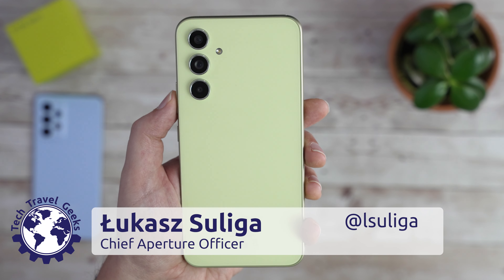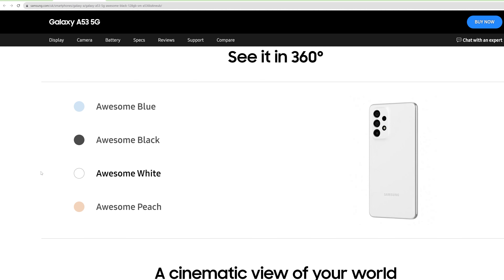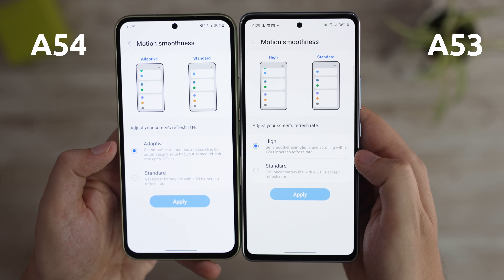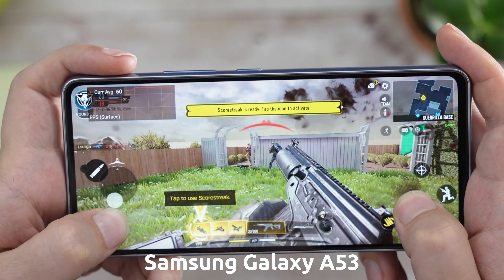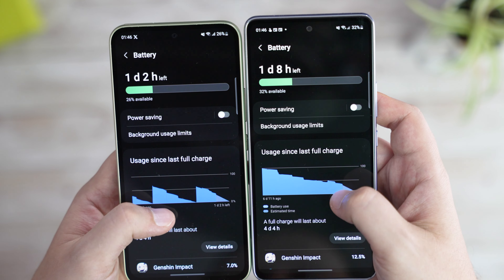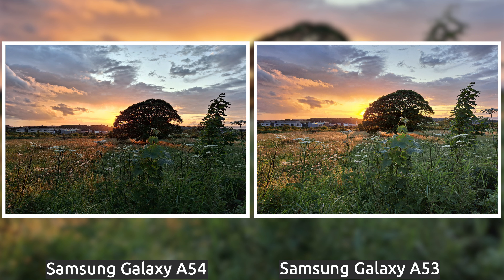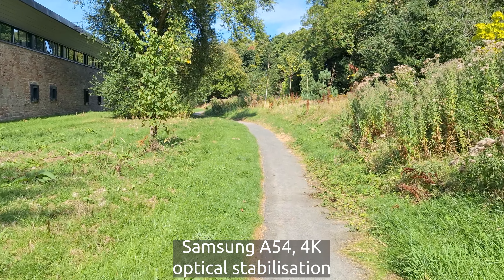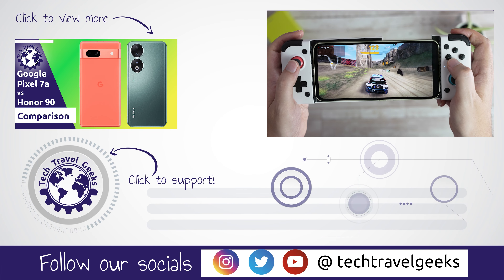Samsung Galaxy A54 5G vs A53 5G - Smartphone Comparison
Our Chief Aperture Officer, Lukasz, shares a detailed comparison of two mid-range devices from Samsung, this year's Galaxy A54 5G and last year's Galaxy A53 5G. Check it for thoughts on the build quality, gaming performance (including Call of Duty Mobile and Genshin Impact), as well as many photo and video samples and comparisons.

Chapters:
00:00 Intro
00:34 Build quality
01:53 Display
03:26 Performance and gaming
05:32 Software
06:08 Battery and charging
06:57 Other features
07:16 Main camera
08:19 Portrait photos
08:43 Ultrawide camera
09:03 Selfie camera
09:22 Video performance
10:36 Overall thoughts
11:15 Outro

Recorded on a Sony a7s III with Sigma lenses.

About Samsung A54 5G:
- The 6.4-inch FHD+ Infinity-O display offers a vibrant view with awesome outdoor visibility and silky smooth screentime with refresh rates up to 120Hz.
- Multi Camera System: Capture your Awesome Moments with a 50MP main camera for crisp clear photos.
- 5,000mah Battery: Go for more than 2 days with Samsung Galaxy A54 5G’s 5,000mAh battery
- Boost yourself to beyond: Reach your potential at peak performance. The powerful octa-core processor opens up a new range of possibilities with heightened performance and capacity.
- Awesome 5G: The power of 5G speeds changes your smartphone experience

Samsung Galaxy A54 5G vs A53 5G - Worth the upgrade?